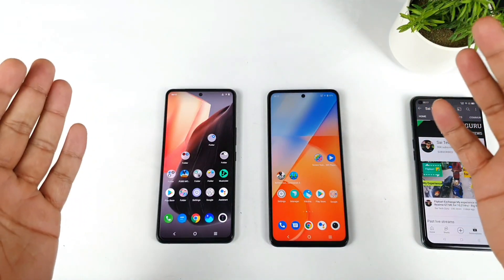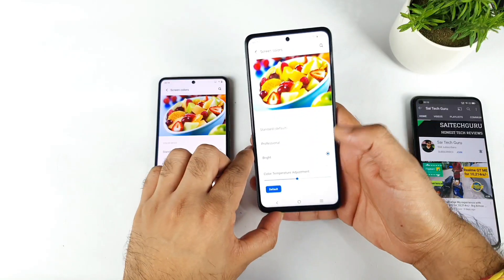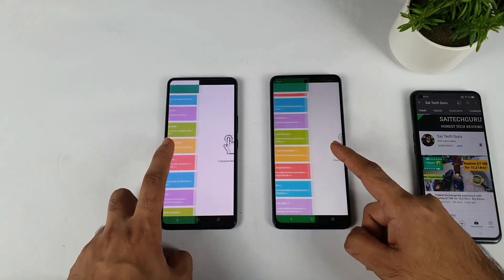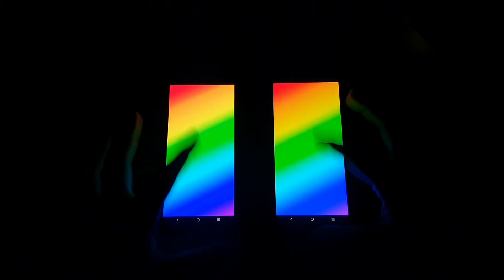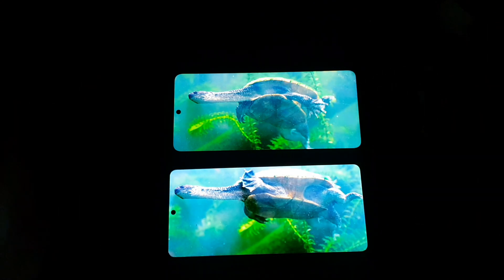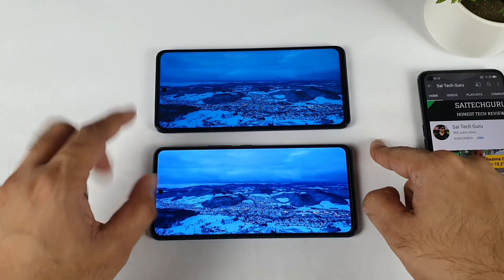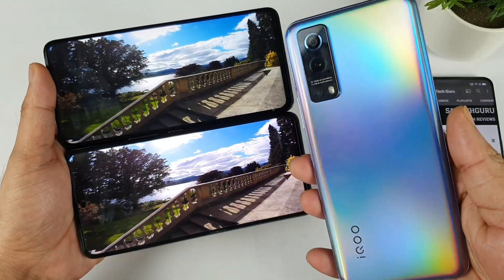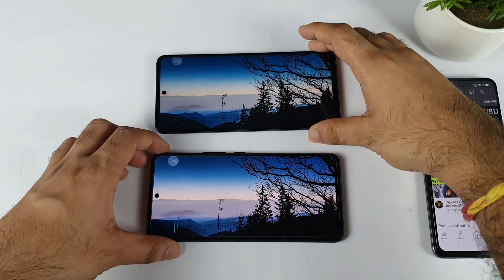iQOO Z5 vs iQOO 7 Display Comparison Which is Best Amoled vs IPS LCD 🤷‍♂️🤷‍♂️🤔